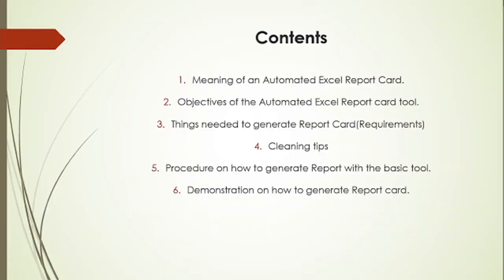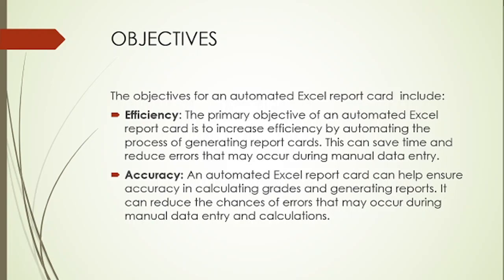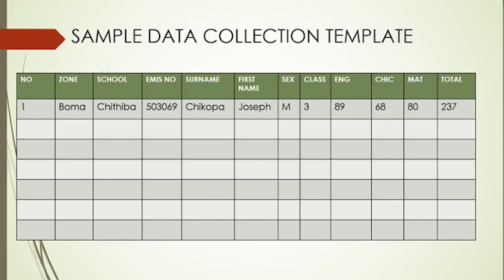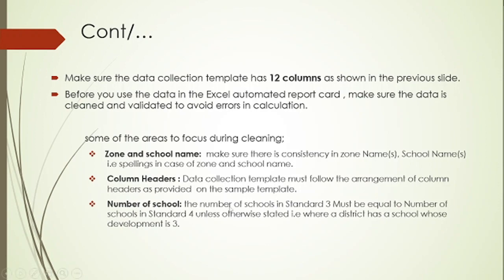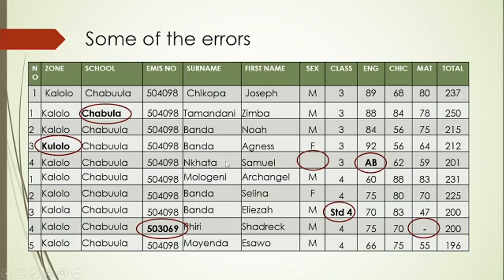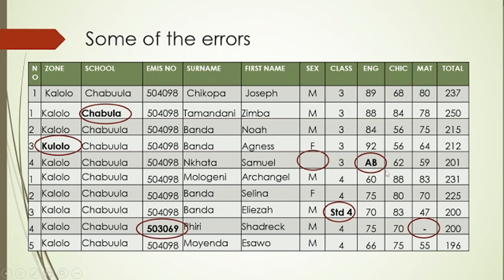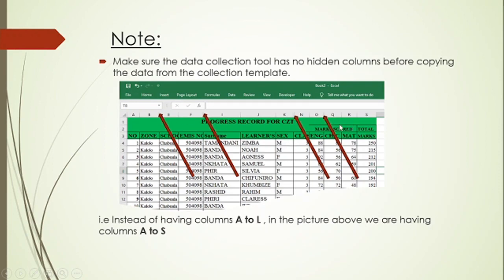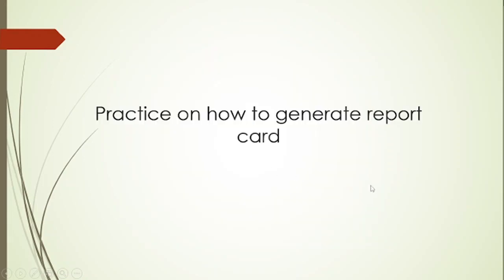Overview on Automated Report Card